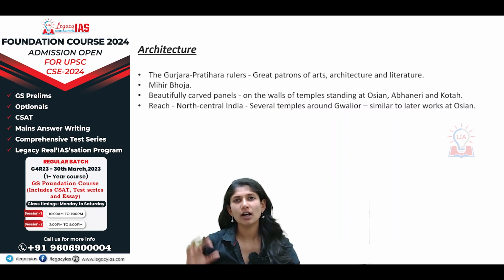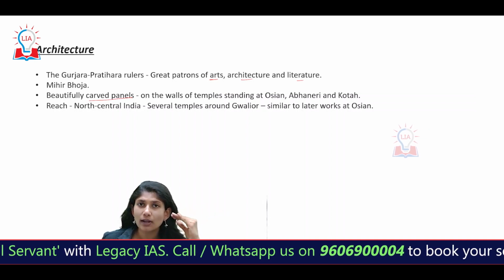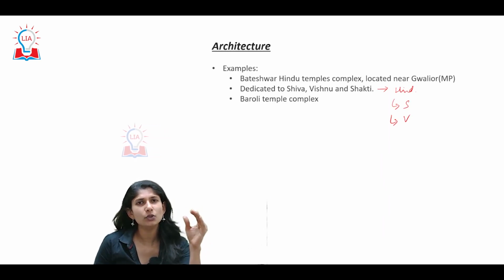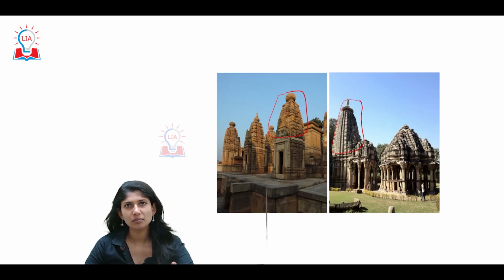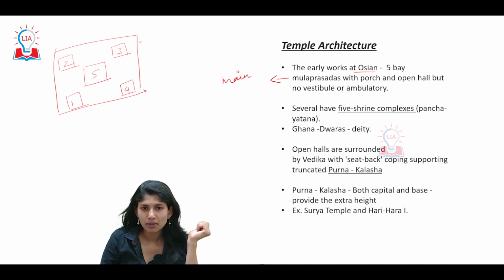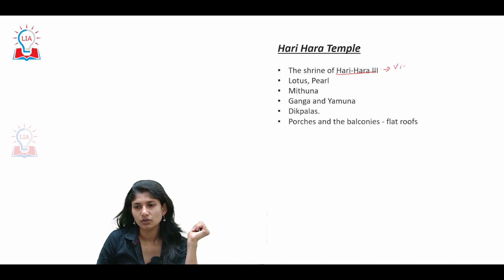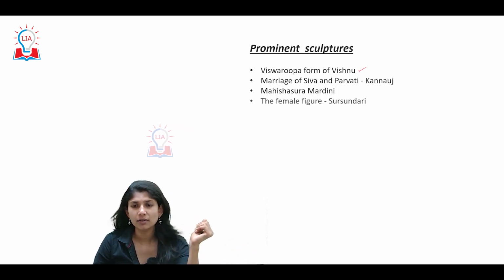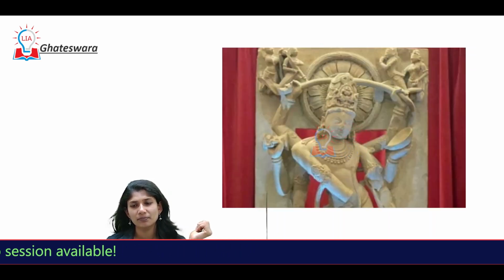Exploring Art & Architecture of the Gurjara Pratihara Dynasty | Indian Medieval History | Legacy IAS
In this video, we will explore the magnificent art and architecture of the Gurjara Pratihara dynasty, one of the most powerful and significant dynasties of North India during the medieval period.

We will discuss their unique style of temple architecture, which blended elements of North Indian and Central Asian styles, and their exquisite sculptures, which are characterized by a high level of detail and intricate designs.

We will also delve into their contributions to the field of painting and their patronage of the arts.